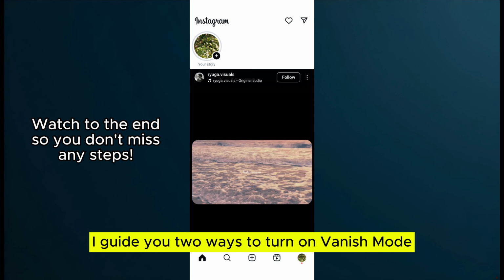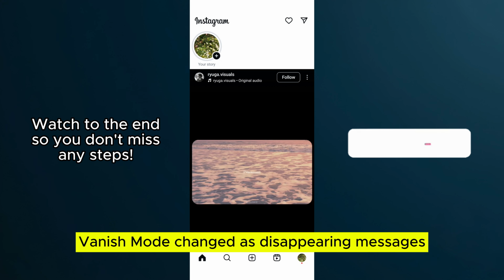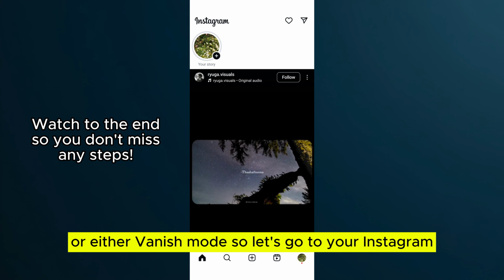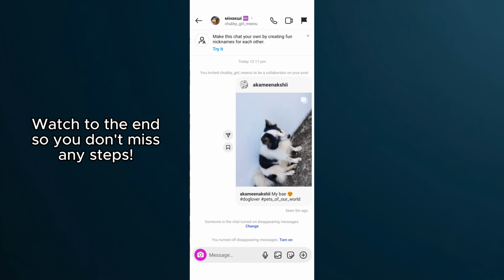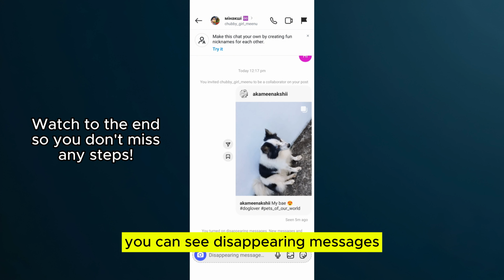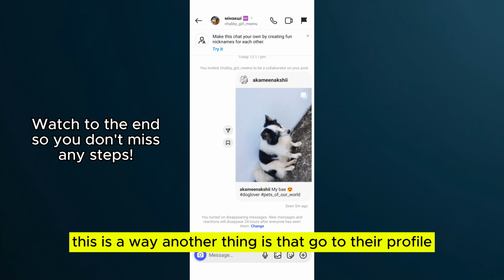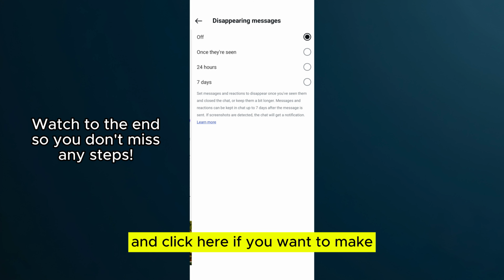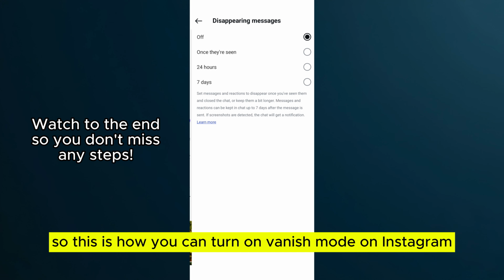2 Ways To Turn On Vanish Mode On Instagram - Full Guide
2 Ways To Turn On Vanish Mode On Instagram - Full Guide

2 Ways To Turn On Vanish Mode On Instagram
Instagram Secret Chat
Instagram Disappearing Messages
Instagram Vanish Mode Tutorial
Vanish Mode Instagram Tutorial
Instagram Tips And Tricks
Instagram Hacks
Instagram Update
Instagram New Feature
Instagram Guide
Instagram Tips
How To Instagram